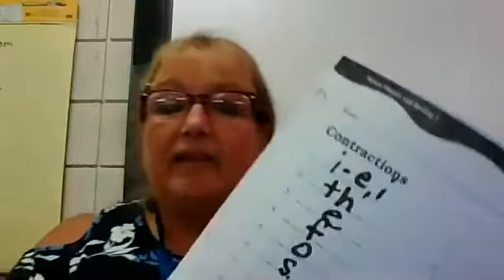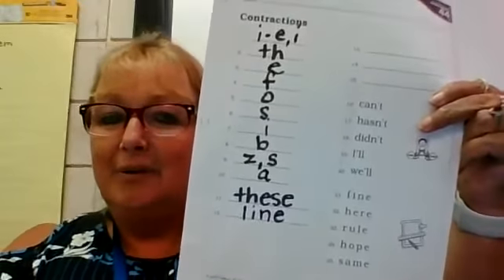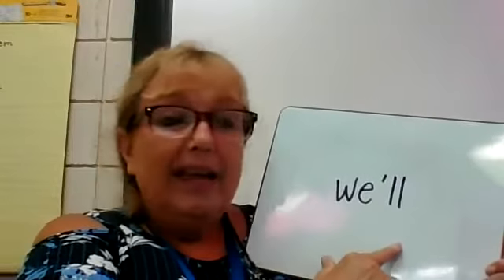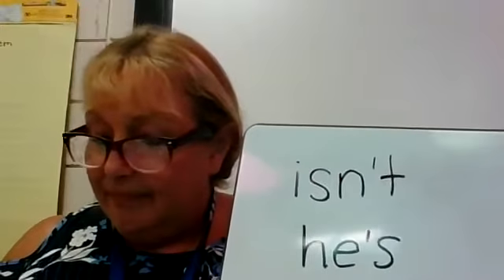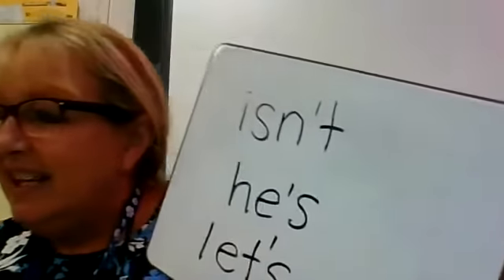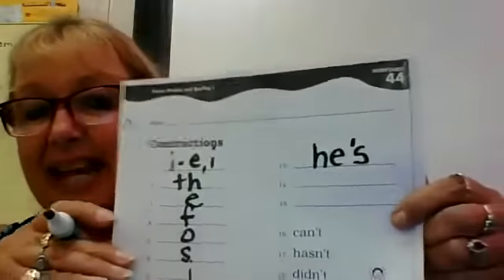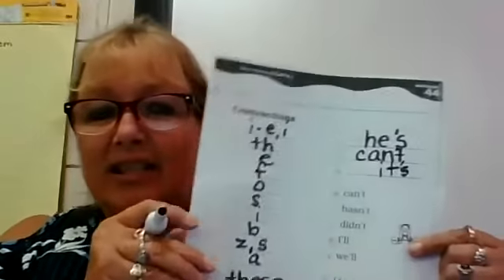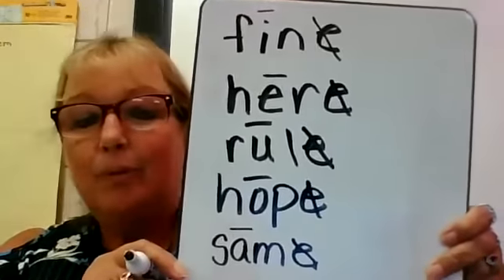Saxon 1 Lesson 44